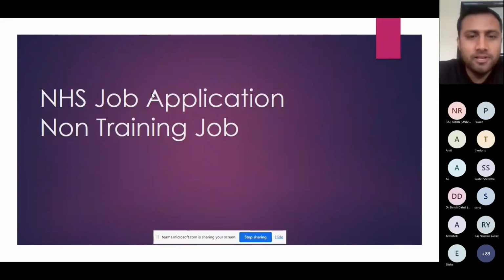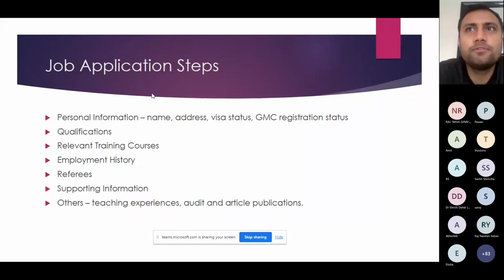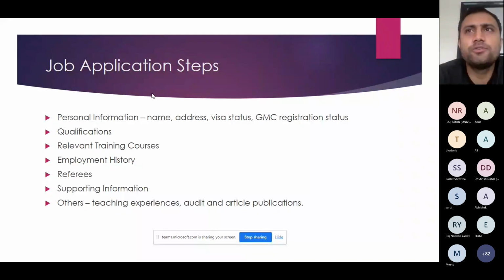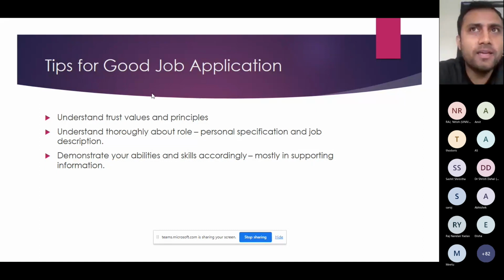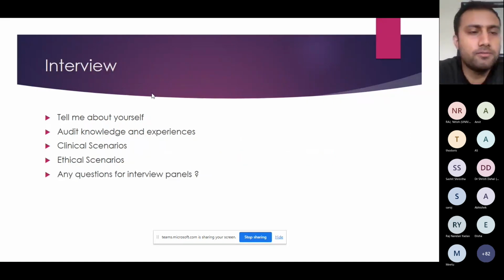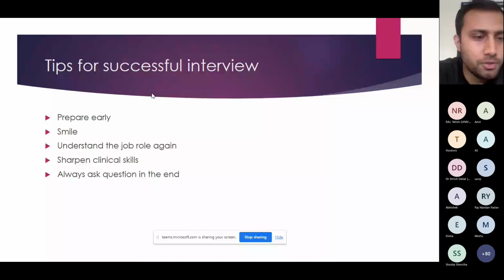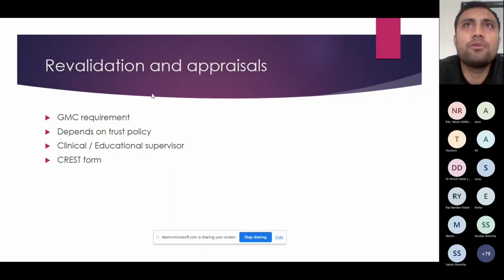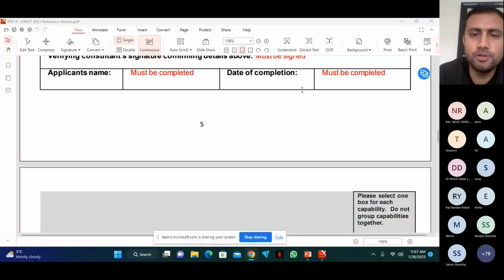NHS job application for Doctors in Non training job | CREST form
This is the second part of the Mega session for UK aspirants.
In this video, we talk about how we can tailor our NHS job application, how to apply and how to prepare ourselves for the UK-based training program.